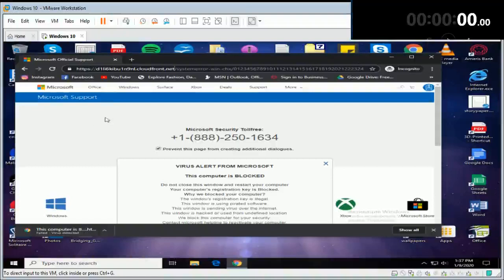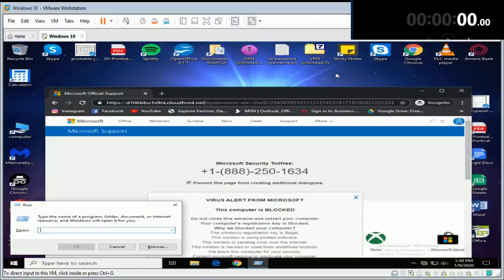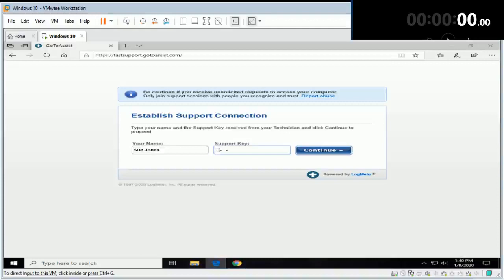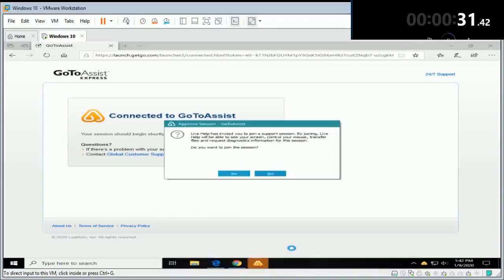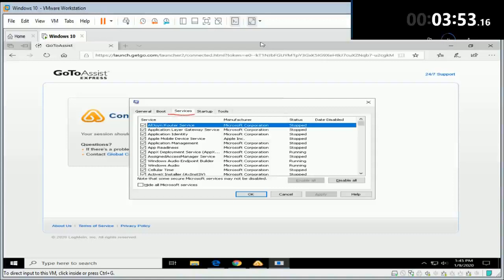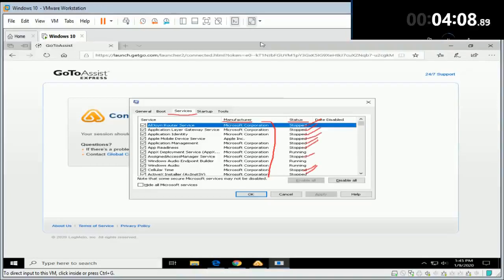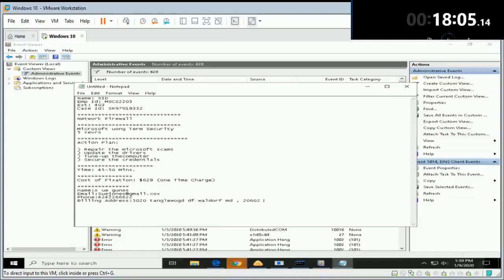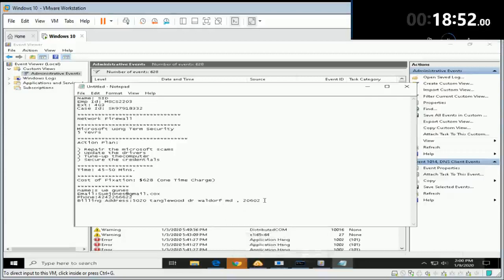Scabaiting I am hacker - Fake Bank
Skype